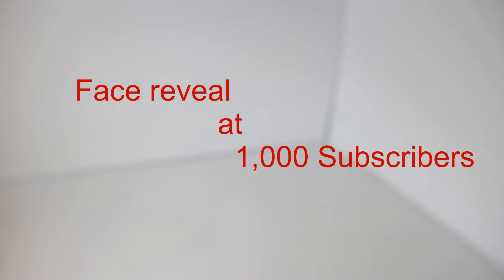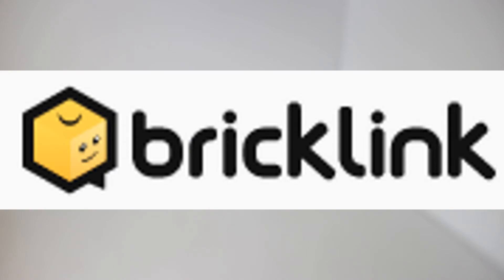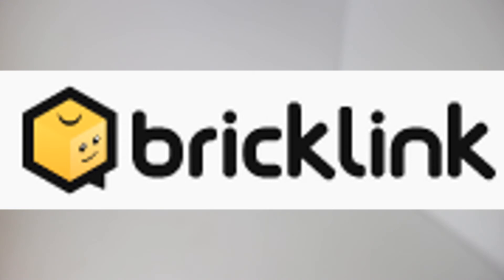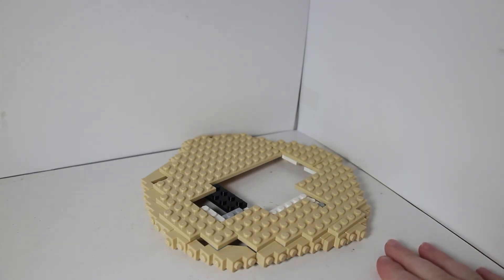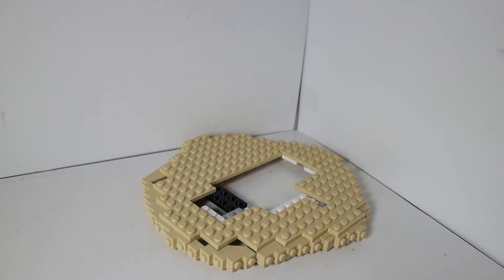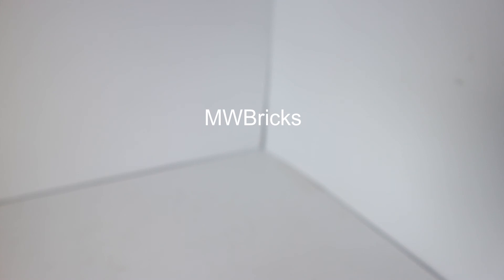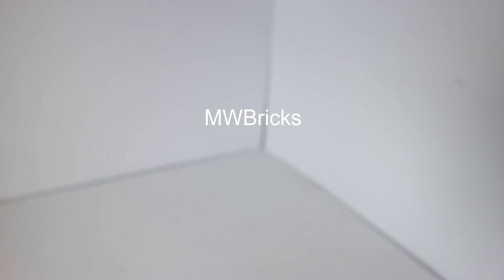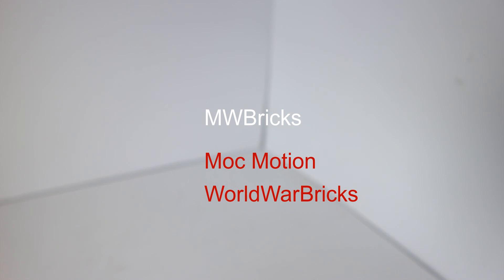Face Reveal?? + Bricklink Orders Coming Soon! Update #6